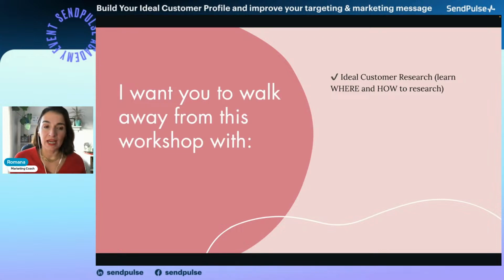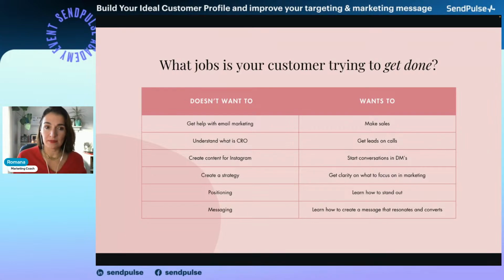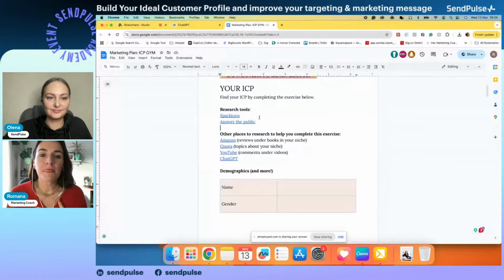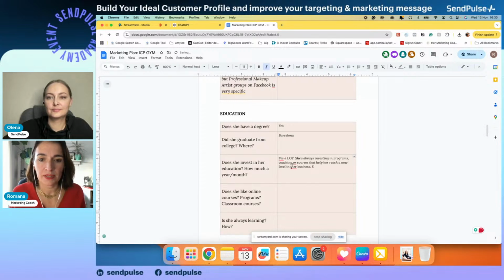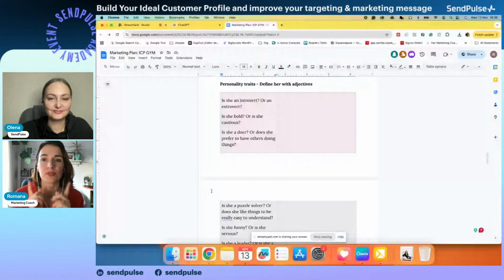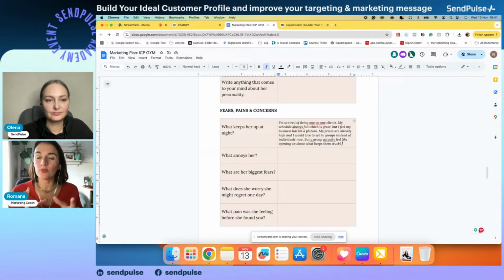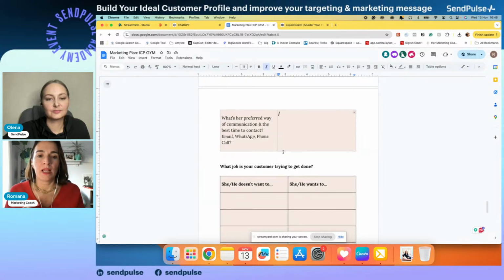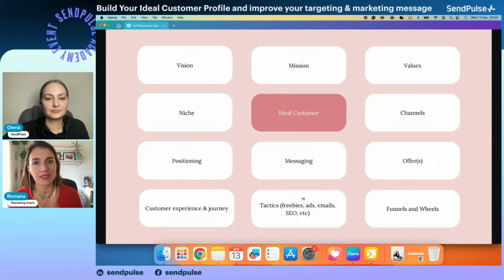Build Your Ideal Customer Profile and Improve Your Targeting & Marketing Message | Live Webinar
In the webinar, we explored how to create an Ideal Customer Profile using top marketing tools and template. Participants worked on their profiles live, used ChatGPT prompts to enhance their targeting strategies, and learned how to interview customers for deeper insights. Missed it live? Watch now and start building your perfect customer profile!

In this live workshop, Romana showed us:

✔️ How to research your Ideal Customer using the tools marketers use
✔️ The templates she uses with her customers: and we'll do the Ideal Customer Profile together.
✔️ChatGPT prompts you can use to complete this exercise!

⭐️ Speaker:
Romana Siracusa, Fractional CMO and Marketing Coach

00:00:00 About the speaker and topic
00:01:32 What the heck is an ICP?
00:01:52 Who is your ICP?
00:02:32 Why is ICP important?
00:05:41 Your Ideal Customer wants to...
00:06:19 What jobs is your customer trying to get done?
00:08:29 What can you base your ICP on?
00:10:22 Creating ICP. What to start with?
00:13:50 Filling ICP template. Demographics (and more!)
00:18:00 Filling ICP template. Education
00:20:26 Filling ICP template. Inspiration
00:24:48 Filling ICP template. Personality traits - Define her with adjectives
00:27:32 Filling ICP template. Fears, pains & concerns
00:32:05 Filling ICP template. Desires & hopes
00:34:22 Filling ICP template. Communication
00:35:22 Filling ICP template. What job is your customer trying to get done?
00:36:29 Creating ICP - Prompt for Chatgpt
00:39:43 How does ICP fit into your overall strategy?